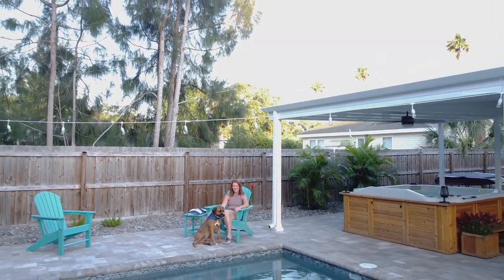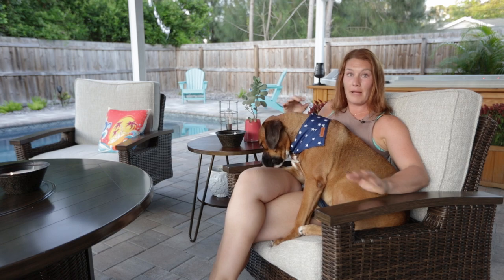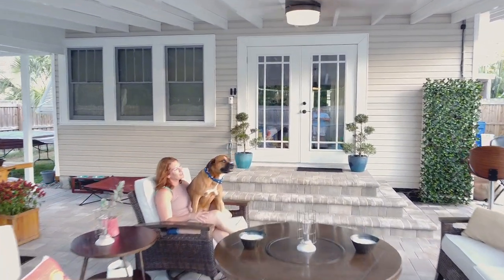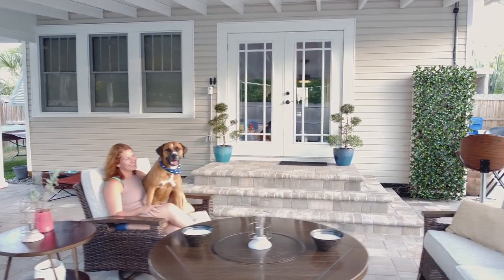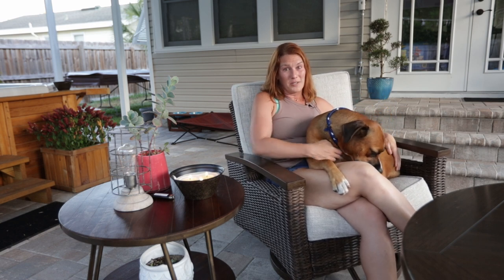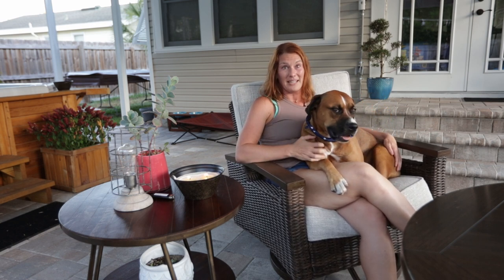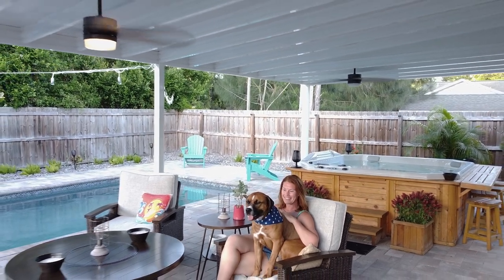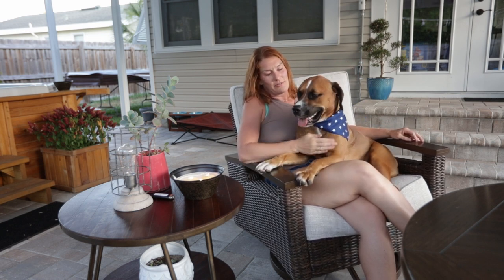The Classico - Renaissance Patio Products - Testimonial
Leslie created her own vacation destination right her own backyard with a Classico from Renaissance Patio